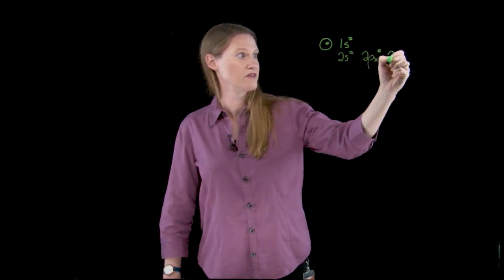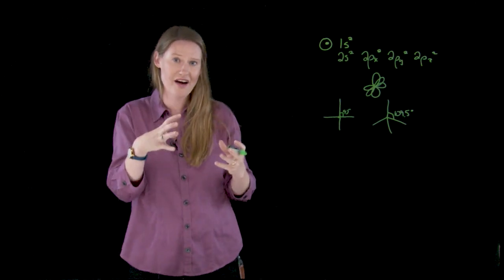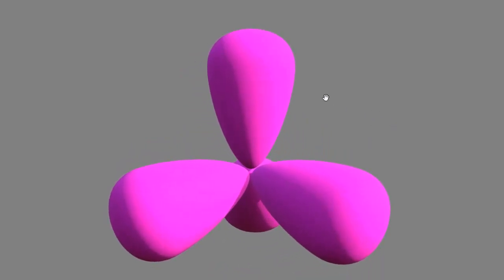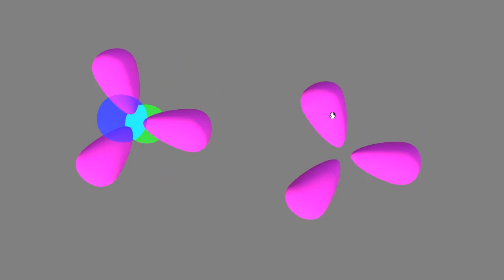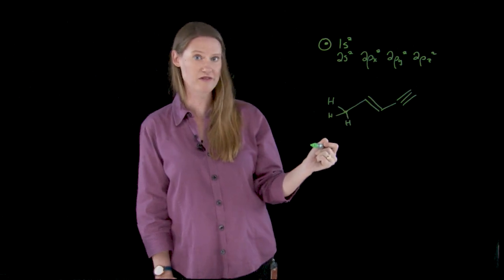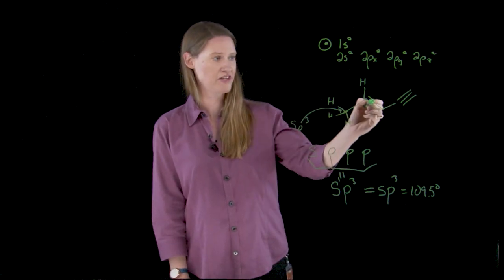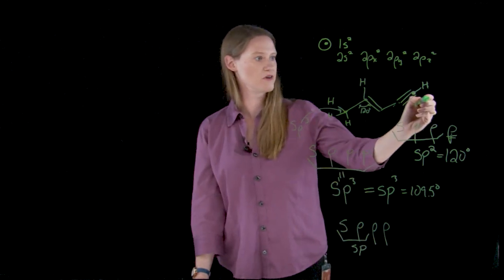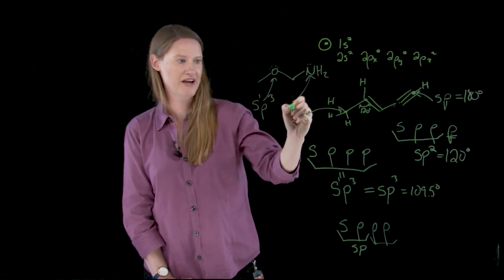Orbital Hybridization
Watch Dr. Thompson as she explains Orbital Hybridization.

Check out the whole range of Organic Chemistry videos from Dr. Thompson!